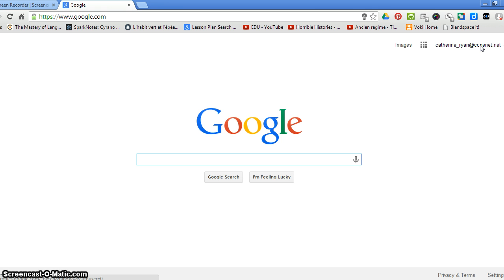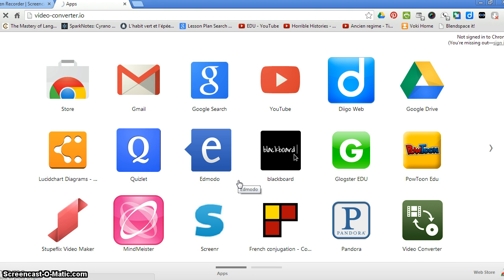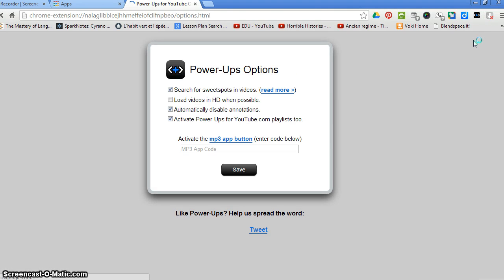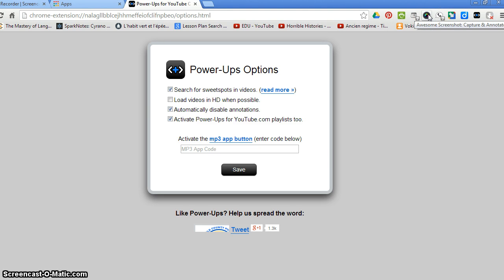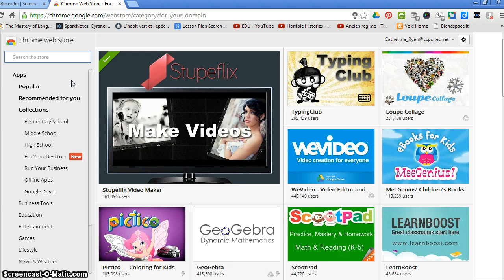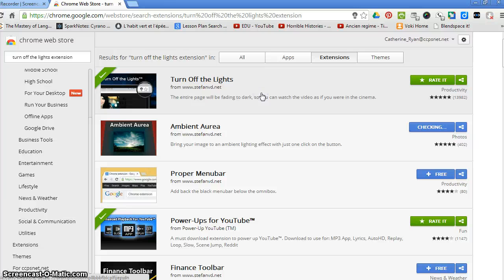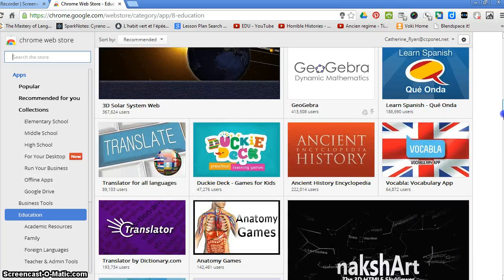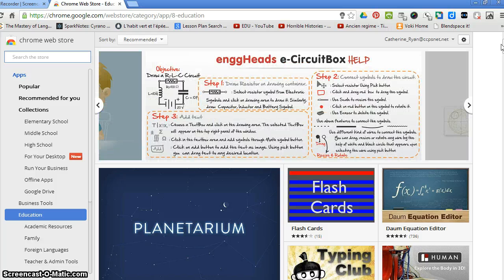Apps and Extentions Mini Tutorial